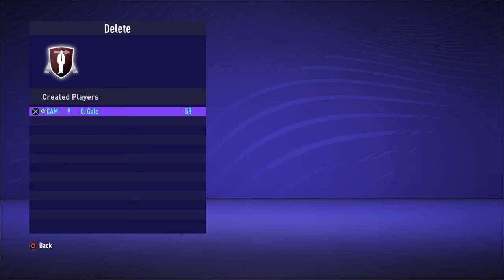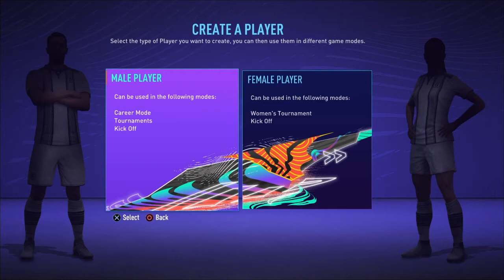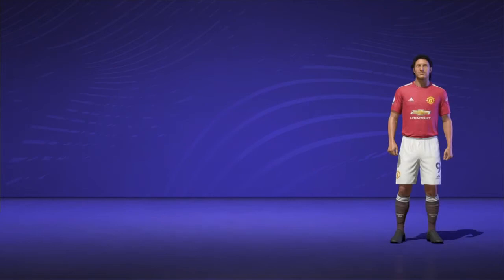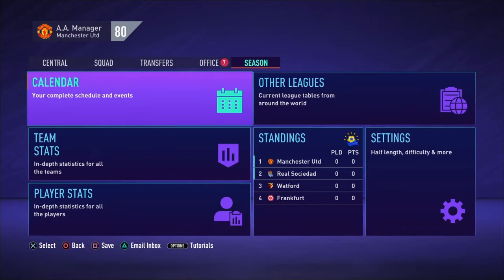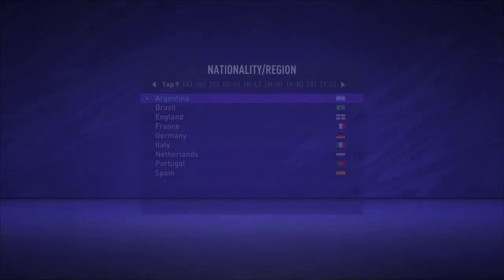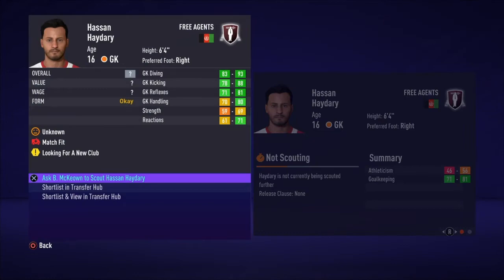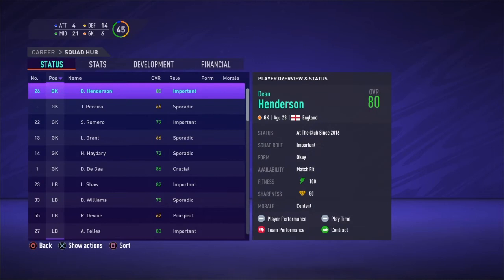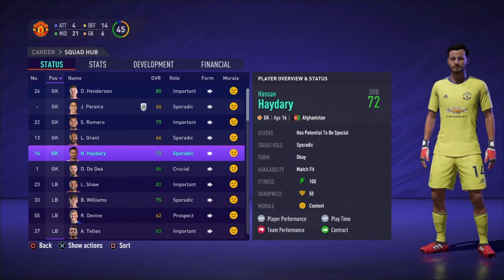How to create regen players on FIFA21